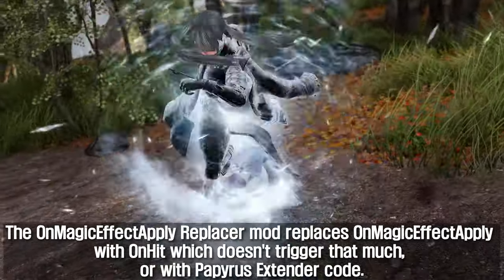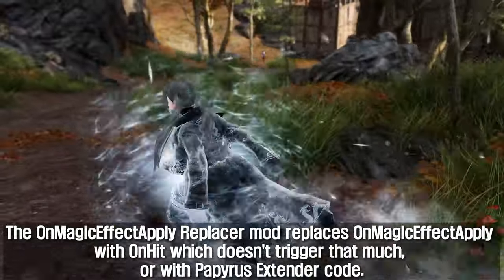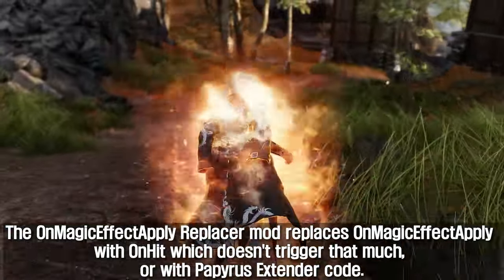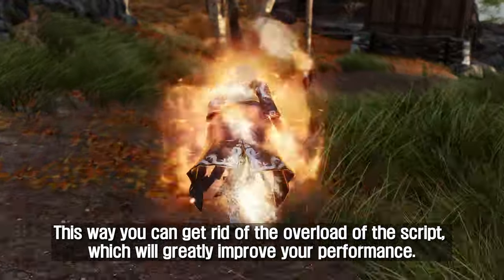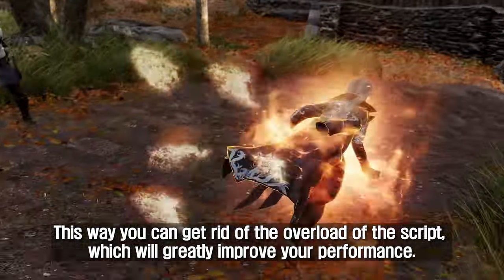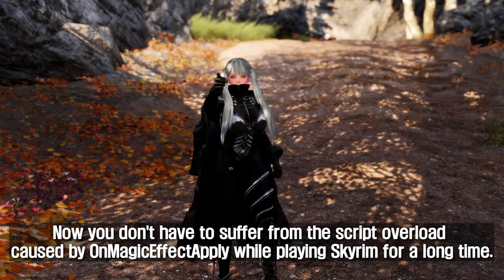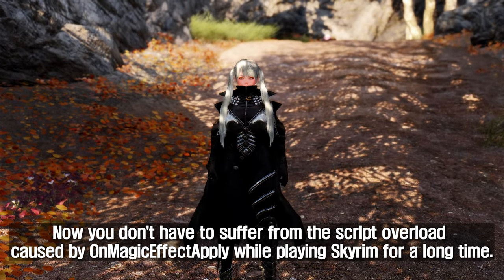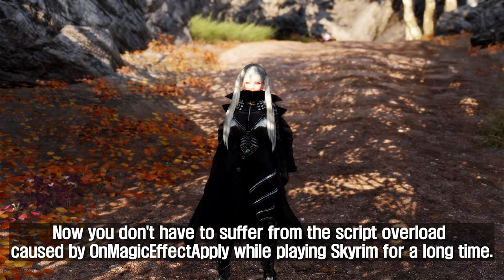SKYRIM MOD I Perfomance Upgrade Mod Combination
00:00 FSMP - Faster HDT-SMP
I. Credit
- hydrogensaysHDT
- aers
- Karonar1
- alandtse
- geniusty
- HSanMartin
- skullgirls
- DaydreamingDay
- idaan300
- romanicles
- igloomod
- SesamePaste

00:53 FormList Manipulator
I. Credit
- MaskedRPGFan

02:05 OnMagicEffectApply Replacer
I. Credit
- Meridiano